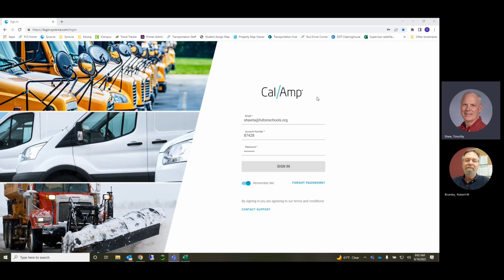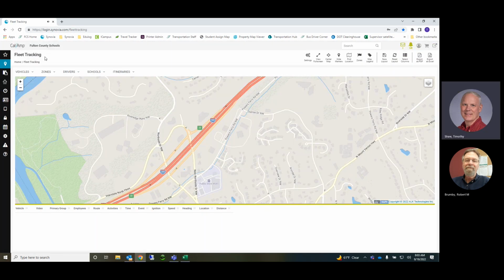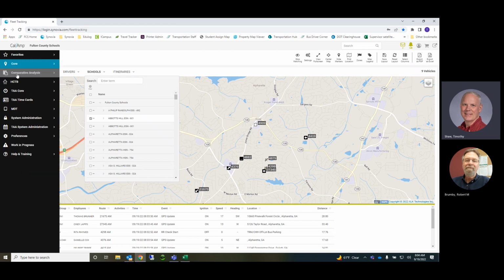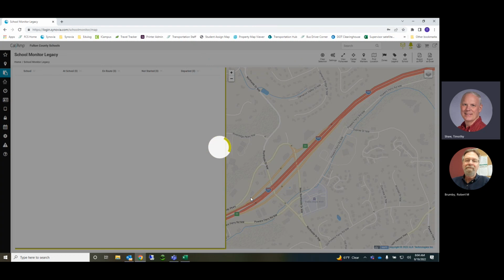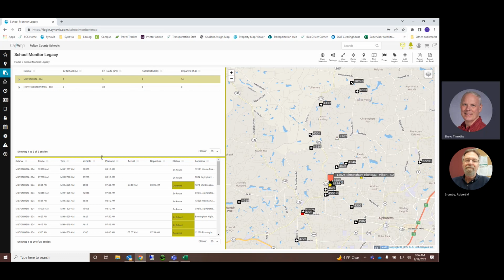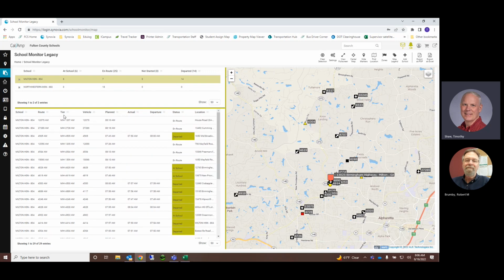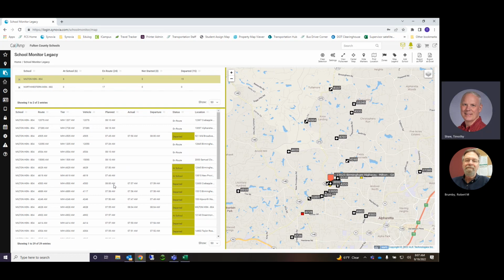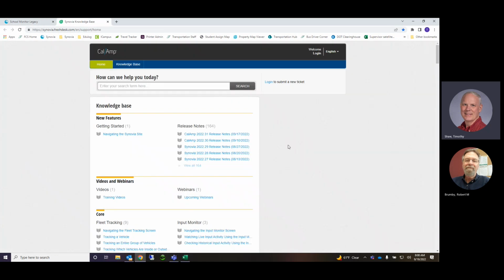Bus GPS Tracking for Schools